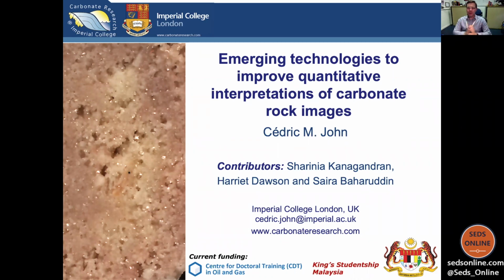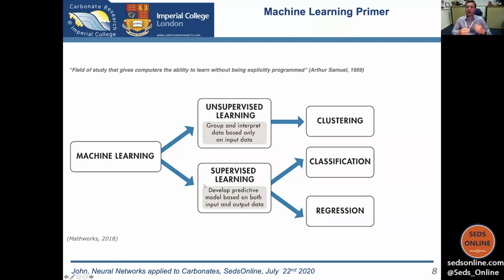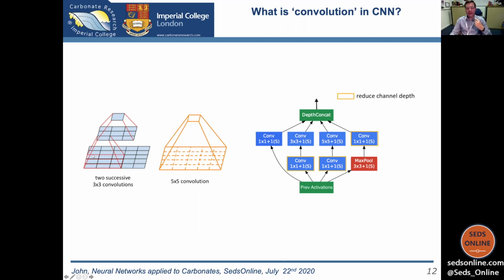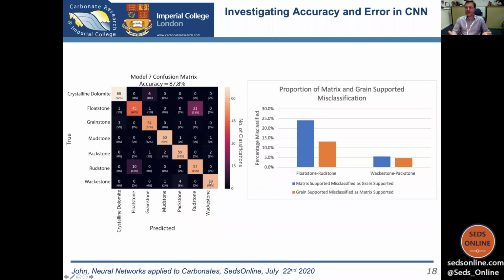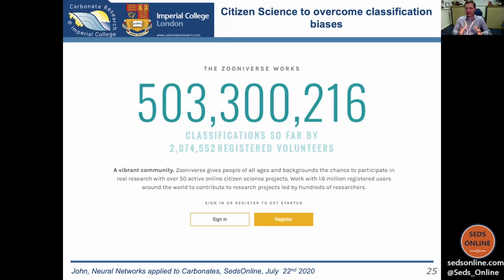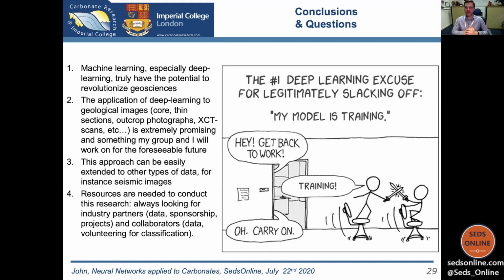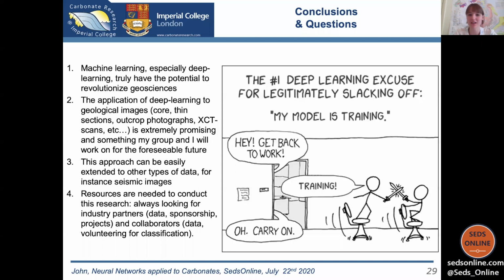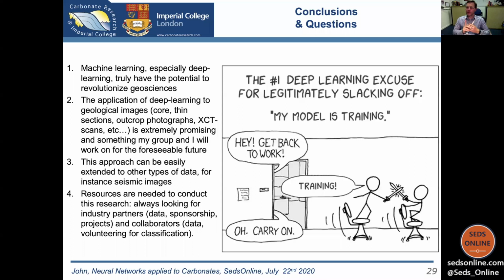Emerging technologies to improve quantitative interpretations of carbonate rock images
If you have any questions from the presentation, please go to the Seds Online Forum (using the link above) and find the dedicated thread!

Cédric John - Imperial College London

Geology has traditionally been a descriptive science with a significant portion of the data coming from observations of features at a range of scales. Modern practices in the oil industry still rely in a large part on this legacy of observational data, for instance when rock facies are used to derive regional stratigraphic trends from core data, or as a building block for petrophysical classifications. However, a recent study has shown that even experienced carbonate sedimentologists will often classify the same facies using different textural names. This problem is compounded in industry by large teams often collaborating on a project, resulting in a heterogeneous attribution of facies to similar rocks despite the use of a common classification scheme. This problem reduces the reliability of descriptive data. In this presentation, I will talk about our research applying machine learning to automatic identification of carbonate facies using the Dunham classification scheme. We used high-resolution core images from the Integrated Ocean Discovery Program (IODP) Leg 194. Core images are used to train a model written in the Python programming language using the TensorFlow machine learning library. Specifically, we used Google’s Inception V3 network as a pre-trained Convolutional Neural Network (CNNs), and applied a method called ‘transfer learning’ to train Inception V3 to recognize carbonate core images. Results show that our CNN can achieve up to 90% accuracy for identification of Mudstone to Rudstone and Crystalline Dolomite. The main misclassifications were between matrix and grain supported facies, and fine and coarse-grained facies, textures also commonly misclassified by control tests with geologists. Interestingly, the bias observed in core description by the algorithm is very similar to human biases: a tendency to give a greater weight to grains as they stand out from the matrix, called ‘saliency’. But the CNNs were able to identify facies 60 times faster than humans, and with a much greater consistency. The results of our study demonstrate the potential of artificial neural networks to reliably interpret and quantify descriptive data for the oil and gas industry, in a fast, automated, high-resolution manner. Current and future work will focus on acquiring a larger dataset of core and thin section images, improving the training of the neural network, and coupling image recognition with logging and petrophysical data estimation.